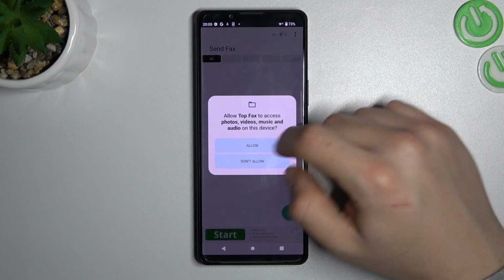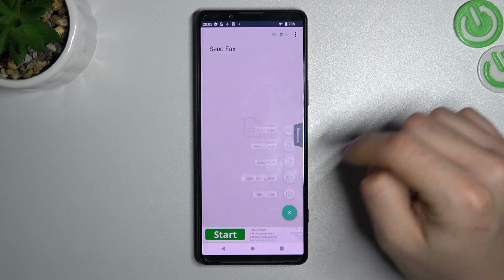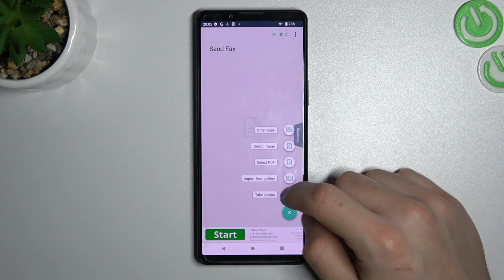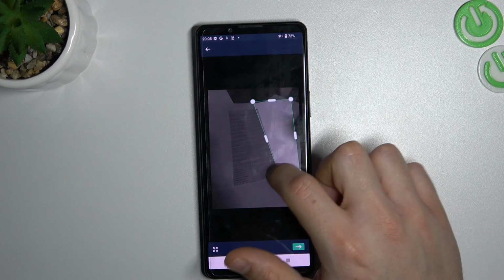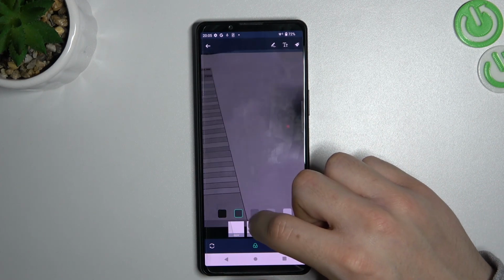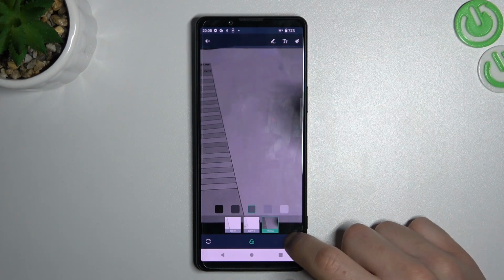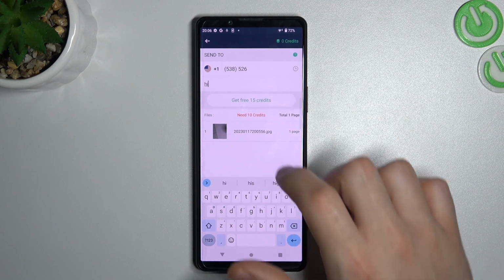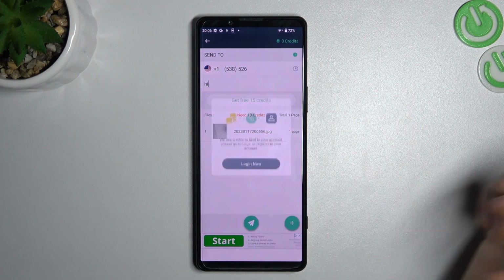Send & Receive Fax Messages on Sony Xperia 5 IV - Send Documents on Phone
Find out more info about Sony Xperia 5 IV:
Good day to everyone! In the above video instruction, we would like to show you how to send and receive fax messages on your SONY smartphone. Remember only that, unfortunately, phones don't support this type of data transfer by default. So today we'll show you how to use an app, which can help you with this task. Follow our steps and learn which application to download from the Google Play Store and how to activate and use it for the docs sending and receiving.

How to send fax messages on Sony Xperia 5 IV? How to receive fax messages on Sony Xperia 5 IV? How to send documents via FAX on Sony Xperia 5 IV?